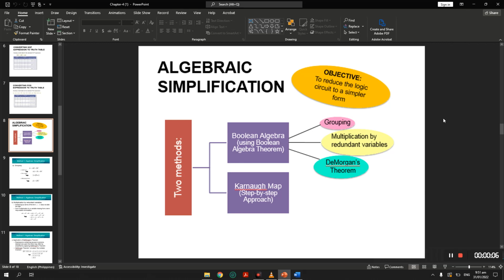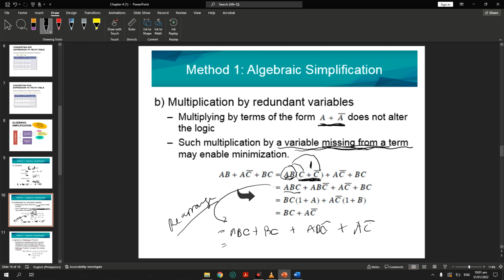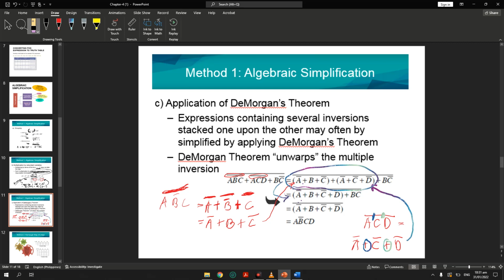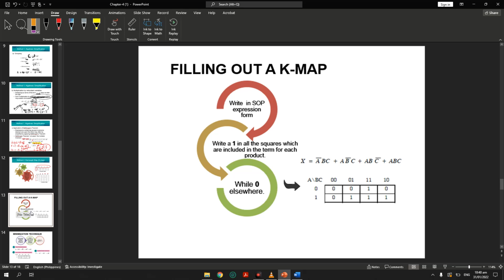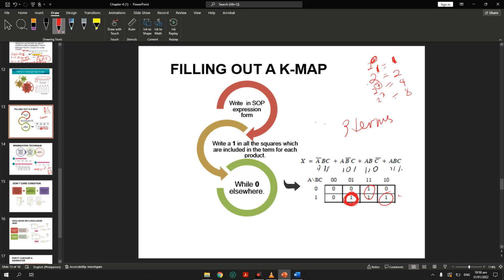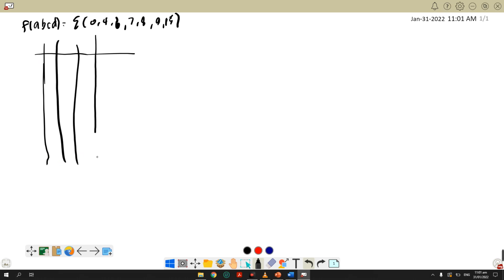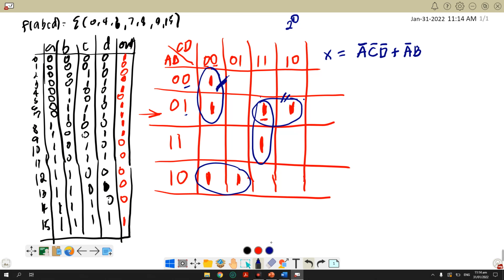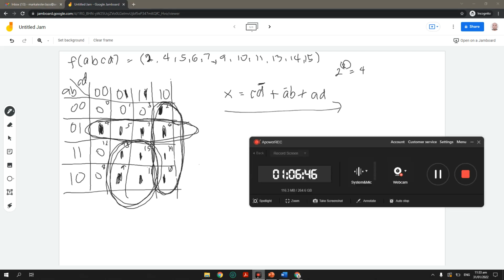Combinational Logic Circuit Part 2